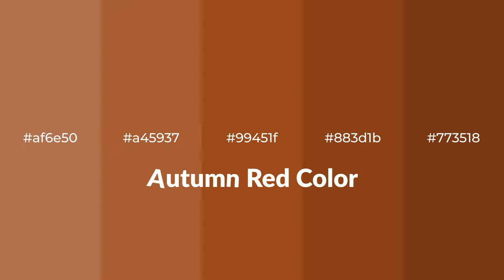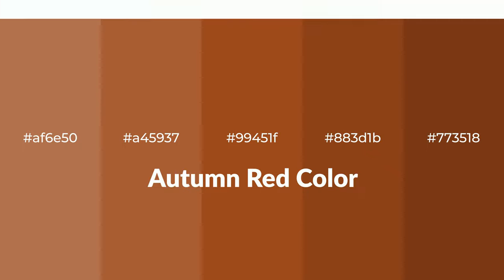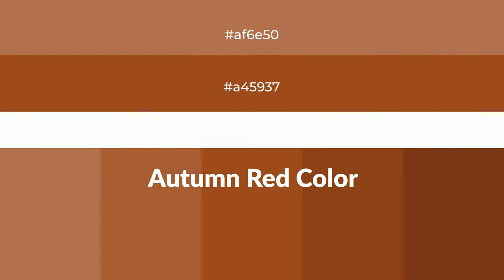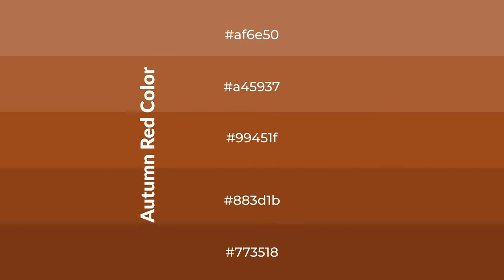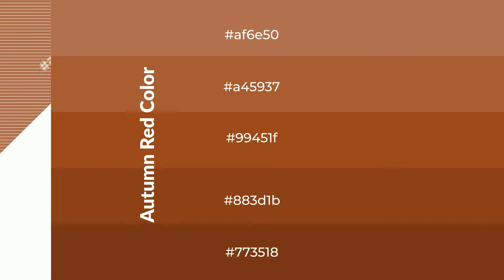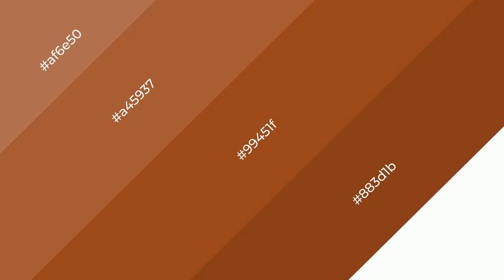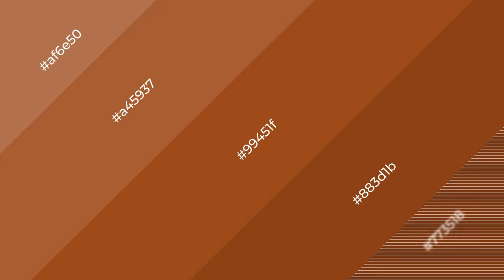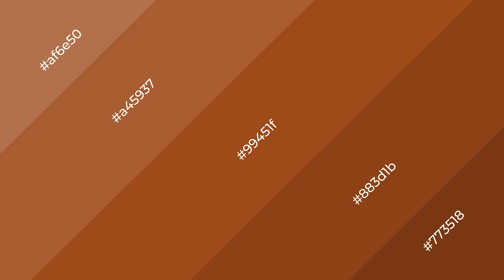Shades & Tints of Autumn Red color 99451f A Warm Orange color 883d1b #773518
Shades of Autumn Red color 99451f Warm Shades of Autumn Red color with Orange hue for your project!

Shades
Hex 883d1b

Tints
Hex a45937

Autumn Red is a warm color, and it emits cozier and active emotion. Warm colors are symbols of warmth, fire, heat, and sunshine. It also evokes joy, passion, love, and even anger emotions. You can see them used in Restaurants and Gyms.